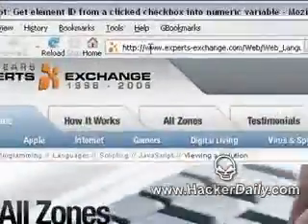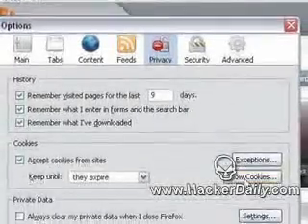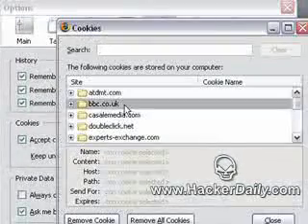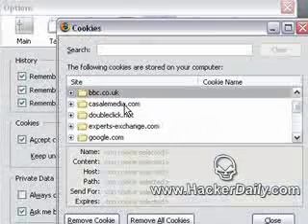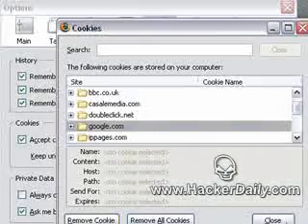Hacking Experts Exchange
- Experts-Exchange pollutes Google's results with tons of content, but when you visit the site you get shown a ton of ads and the answers are hidden with out you signing up. Well this simple hack allows you to see the answers (it's perfectly legal!)